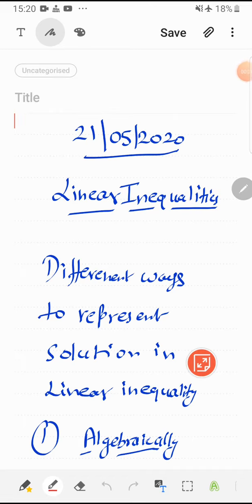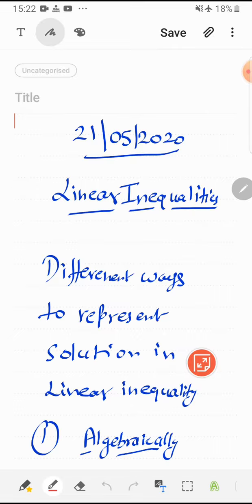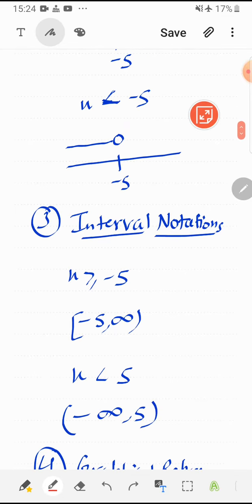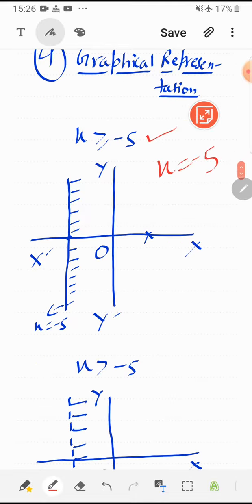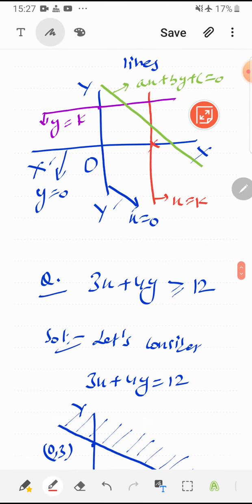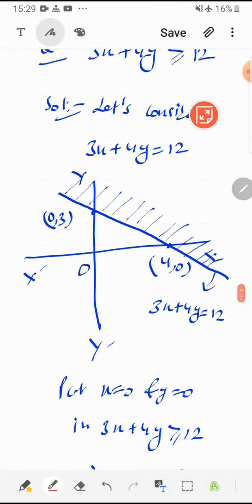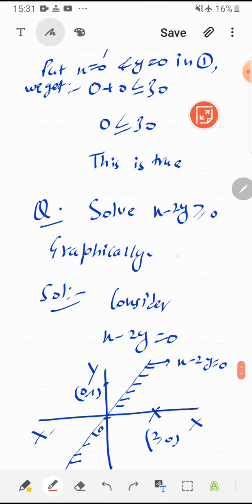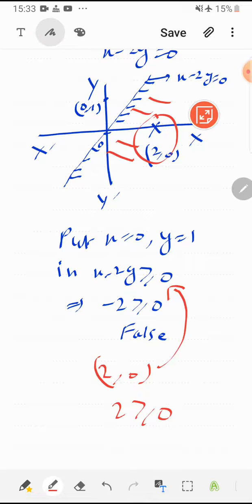LINEAR INEQUALITIES: GRAPHICAL METHOD TO FIND SOLUTION